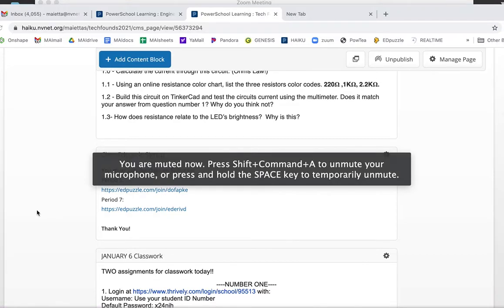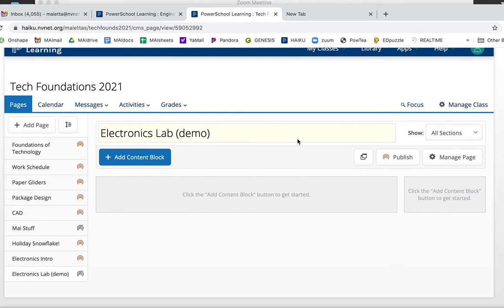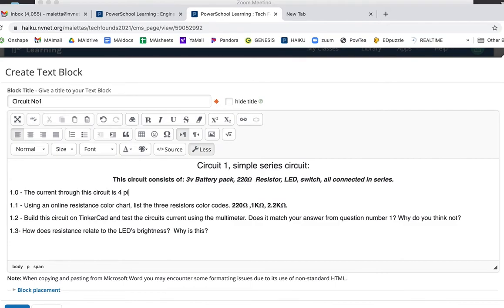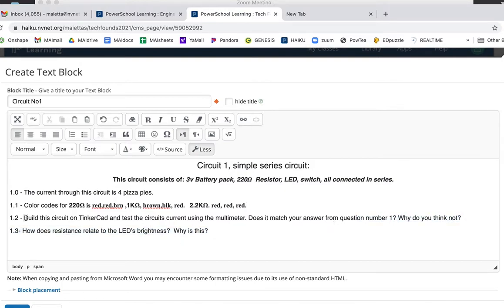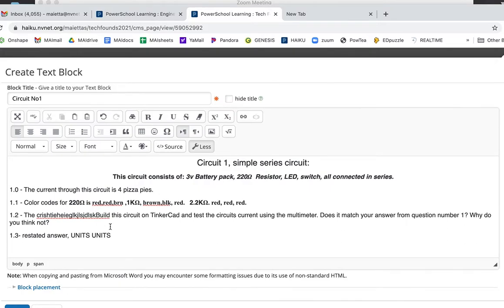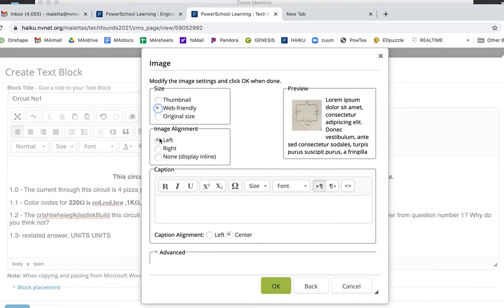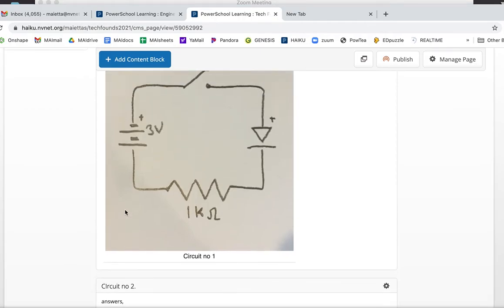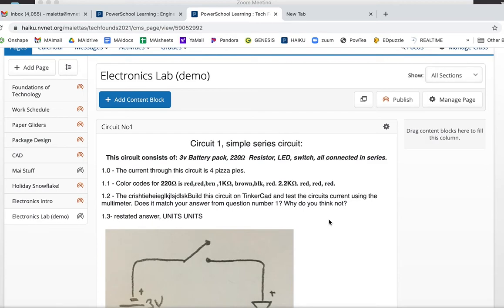Electronics Lab FORMATTING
Preferred (required) formatting for the Electroncis lab on you Haiku WIKI page.